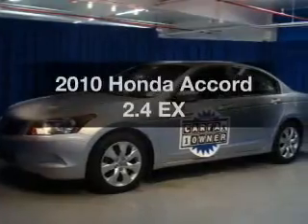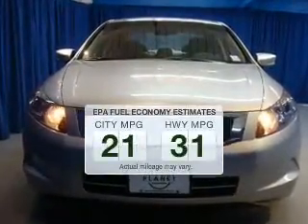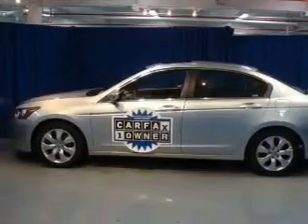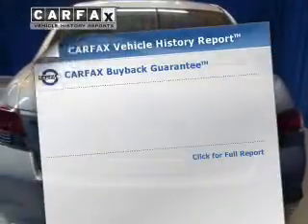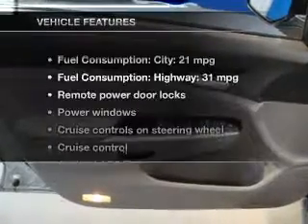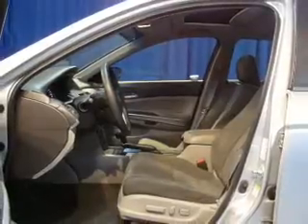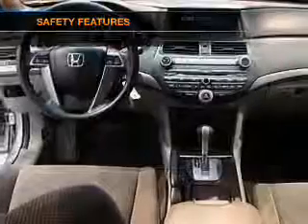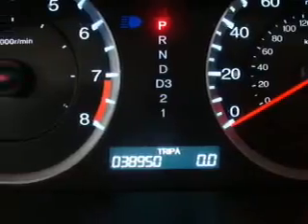2010 Honda Accord - Union NJ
Year: 2010
Make: Honda
Model: Accord
Trim: 2.4 EX
Engine: 2.4 liter inline 4 cylinder 16 valve
Transmission: 5-Speed Automatic
Color: Alabaster Silver Metallic
Mileage: 38950
Address:
2285 Route 22 West